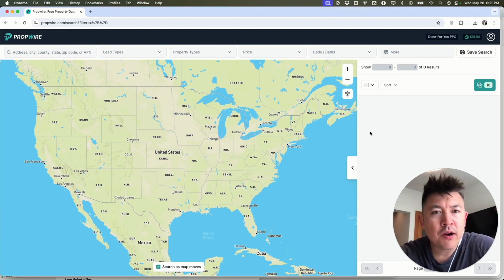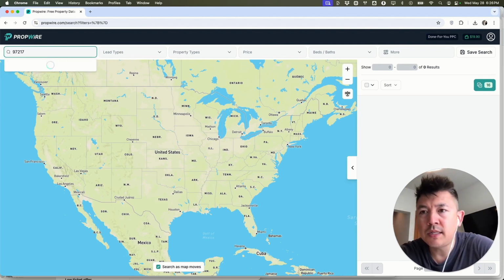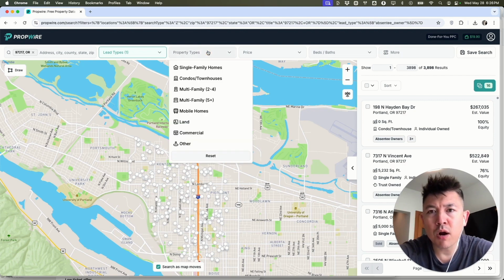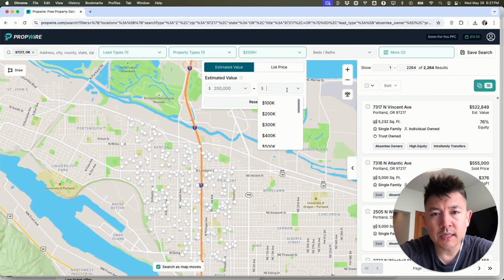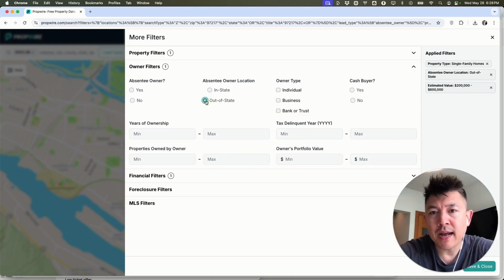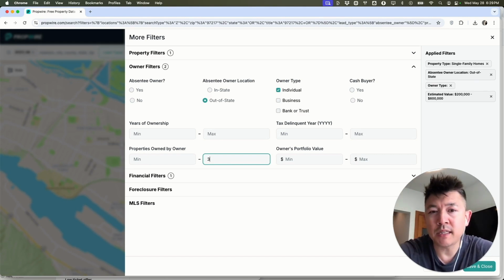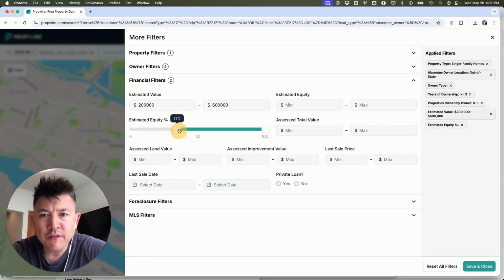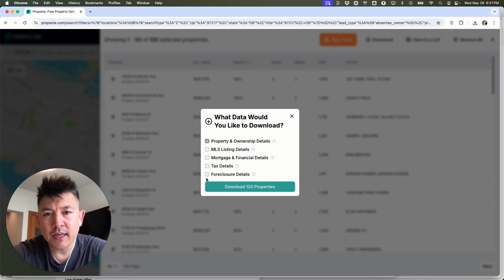✅ How To Find Absentee Owner Leads In Propwire🔴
Propwire is a cutting-edge real estate platform designed to help investors and professionals discover off-market properties, including those with low equity or high investment potential. It offers advanced search filters, data analytics, and property insights to streamline the process of identifying opportunities in the real estate market. With its user-friendly interface, Propwire allows users to analyze property details, track market trends, and make informed decisions. Ideal for beginners and seasoned investors alike, it simplifies property sourcing and maximizes efficiency in real estate investing.